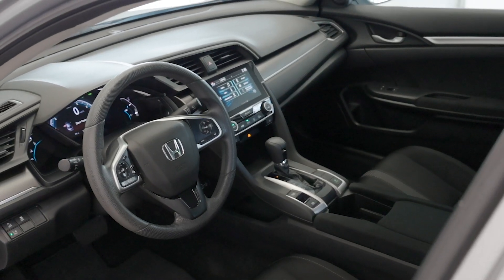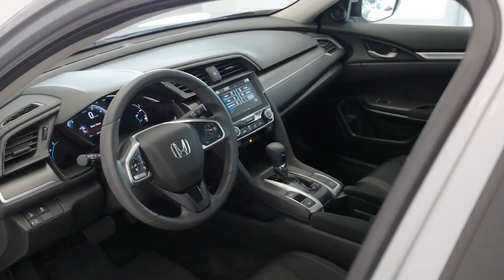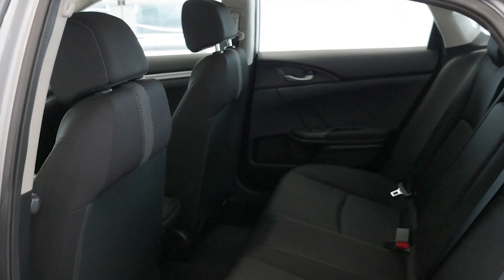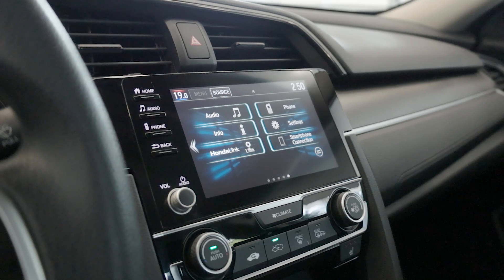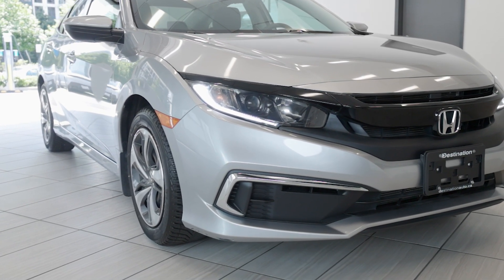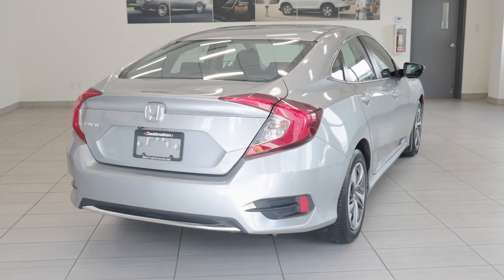2020 HONDA CIVIC LX - AFFORDABLE - SPACIOUS! - B13117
The 2020 Honda Civic LX Sedan is a top choice for those seeking reliability, efficiency, and modern design. Under the hood, it features a 2.0-liter 4-cylinder engine that delivers 158 horsepower and 138 lb-ft of torque. Paired with a Continuously Variable Transmission (CVT), the Civic LX offers a smooth and fuel-efficient drive, making it perfect for both city and highway driving. The exterior design is sleek and aerodynamic, ensuring you stand out on the road while also benefiting from improved fuel efficiency.

Inside, the Civic LX offers a spacious and comfortable cabin with cloth seats, a 7-inch touchscreen display, and a digital instrument cluster. Connectivity is seamless with Apple CarPlay and Android Auto integration, allowing you to easily access your favorite apps and media. Safety is paramount with Honda Sensing technologies, including adaptive cruise control, collision mitigation braking, and lane-keeping assist. The multi-angle rearview camera provides added convenience and confidence when parking. Experience the perfect blend of style, practicality, and advanced features with the 2020 Honda Civic LX at Destination Honda Burnaby.

VSA#30902